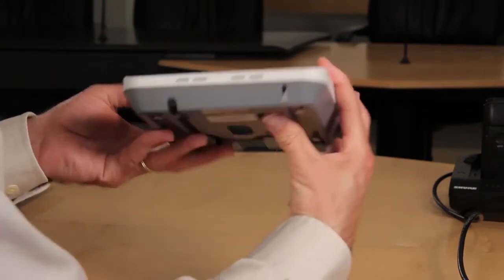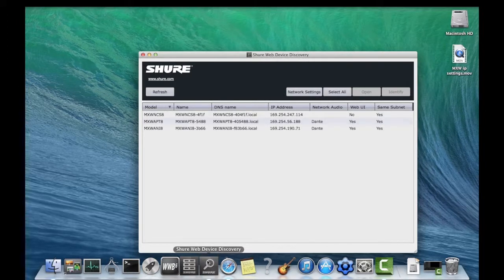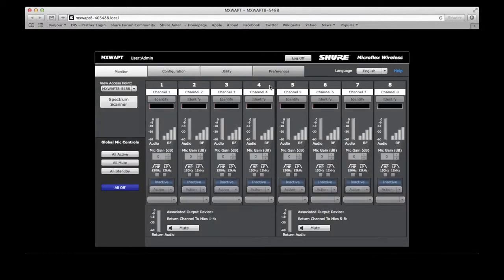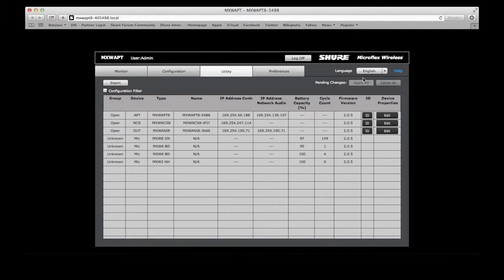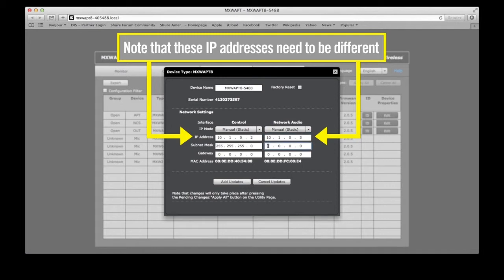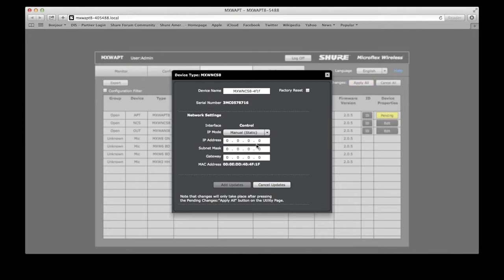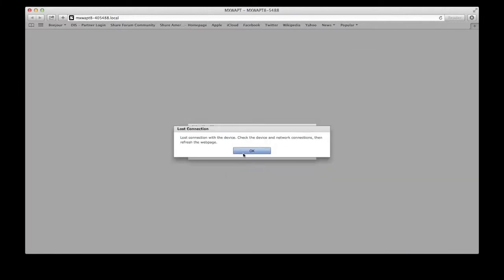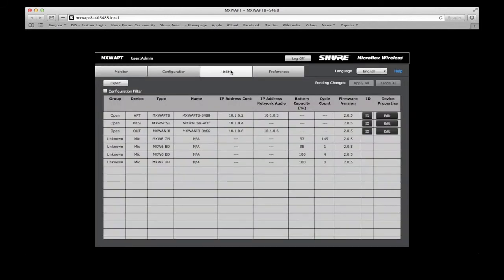Shure Microflex Wireless Set IP Address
Microflex Wireless Set IP Address